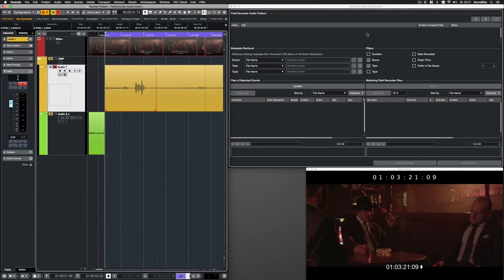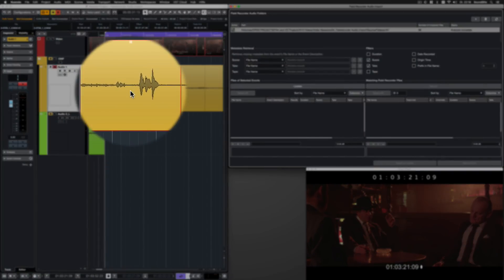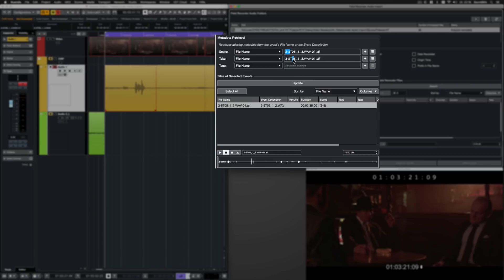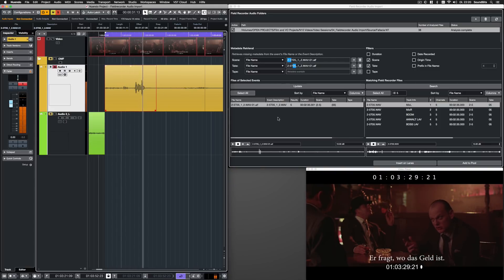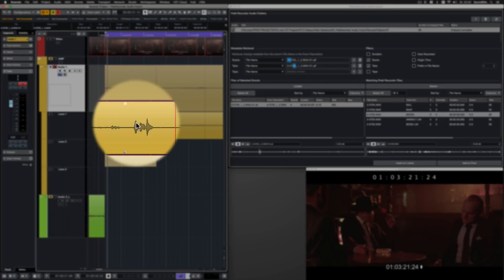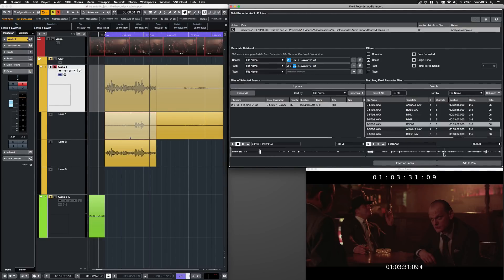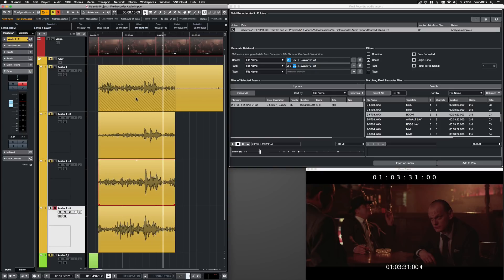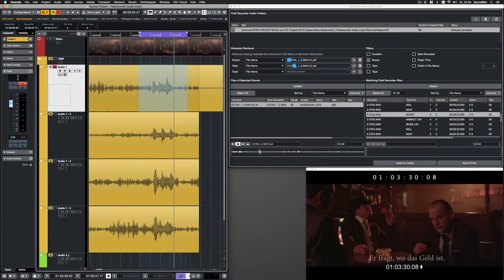Field Recorder Audio Import | New Features in Nuendo 10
Much-requested by Nuendo users in post-production studios, Field Recorder Audio Import is a powerful new feature in Nuendo 10, designed to save you a lot of time. It lets you search for field recorder audio files matching selected events in the project by choosing a set of predefined search criteria - a process which can otherwise take weeks of manual work. After confirmation of the results, the chosen audio files will be inserted into the project and edited to match the originally selected events. It’s a very efficient way of managing audio files from sound recorders, saving a lot of valuable time in recording studios and audio post production for film and video.